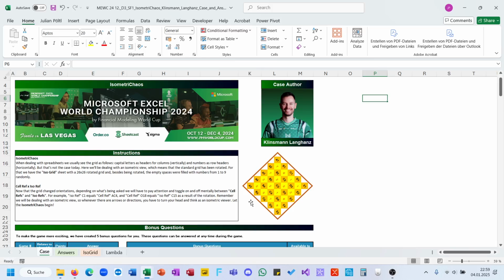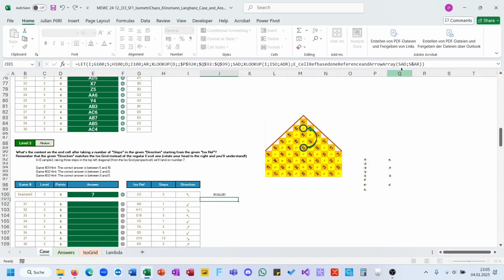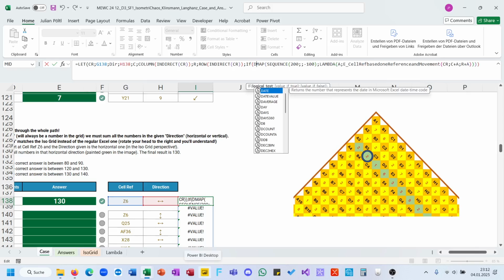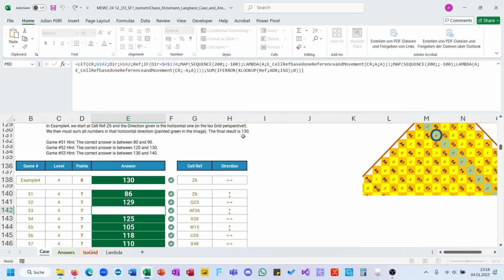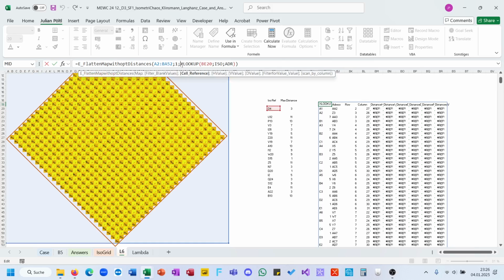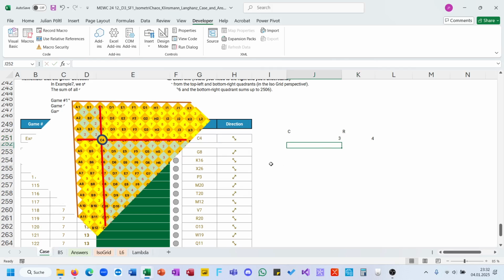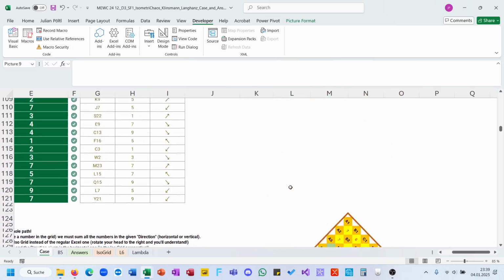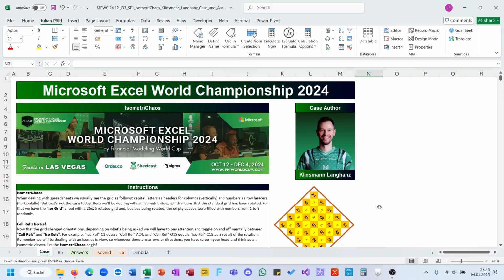Microsoft Excel World Championship 2024 - Semi-Final 1 - IsoMetri Chaos ...or tilted Heads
Explained Walk through (non-live) of the Semi-Final case for the Microsoft Excel World Cup 2024.

The case in this video is “IsoMetri Chaos” by Klinsmann Langhanz from Brazil (@KlinExcel). You can buy the case here (as its not my IP I can't share it with you)

Timestamps:
00:00 Introduction
01:22 Level 1
01:48 Level 2
02:36 Level 3
08:14 Bonus 1
09:12 Bonus 2
09:23 Bonus 3
09:30 Bonus 4
10:05 Level 4
16:00 Level 5
21:00 Bonus 5
24:30 Level 6
30:59 Level 7
45:40 Closing remarks